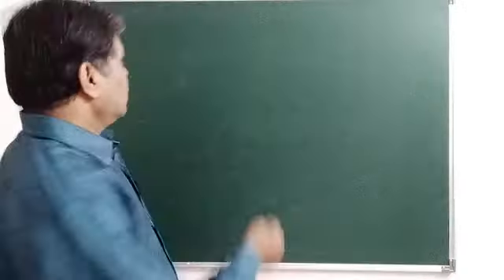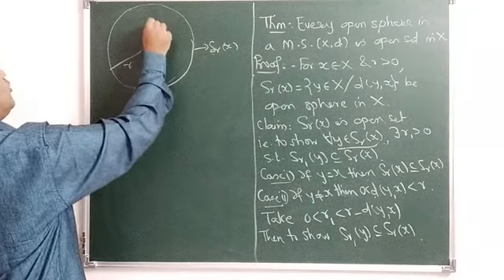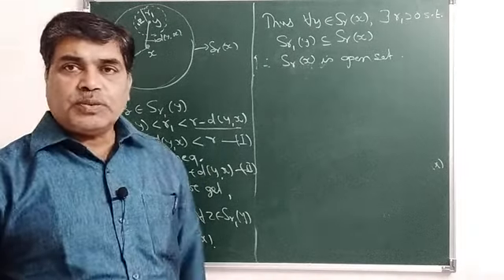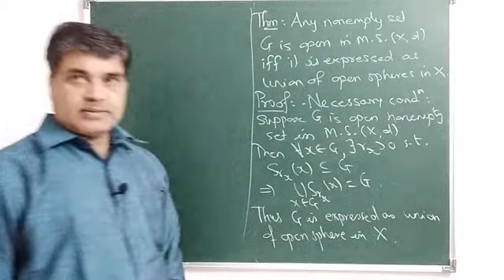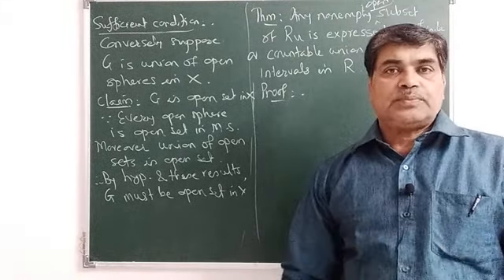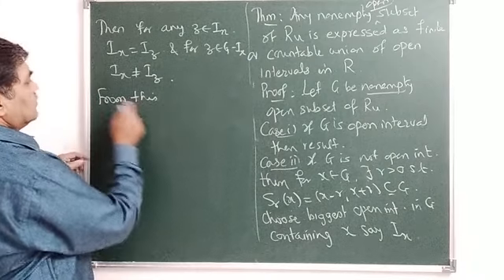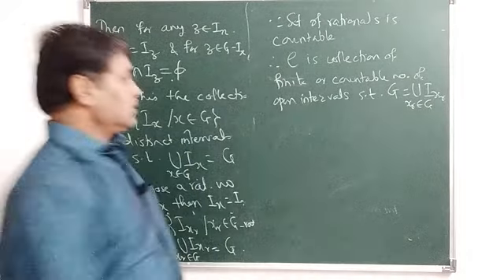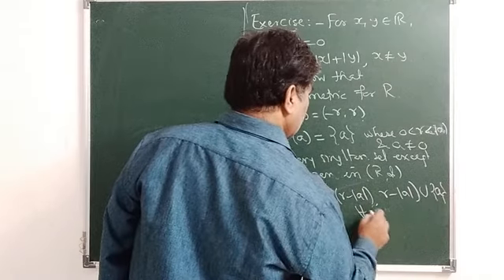Metric Space_ Open Sets II